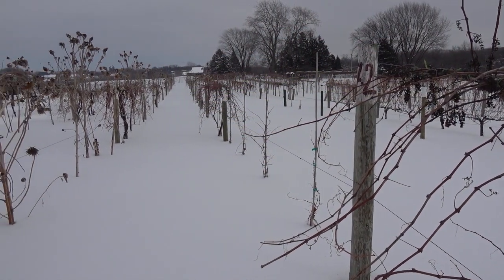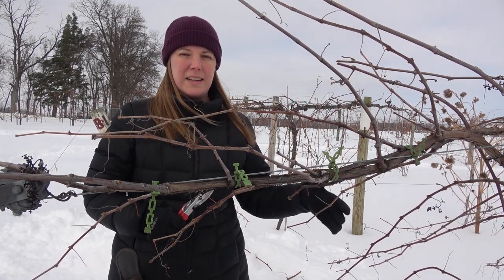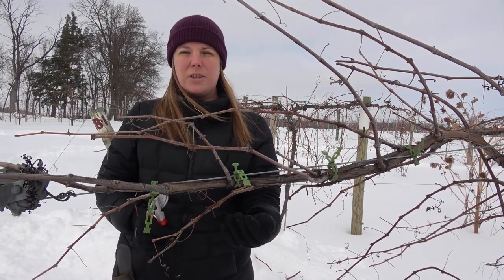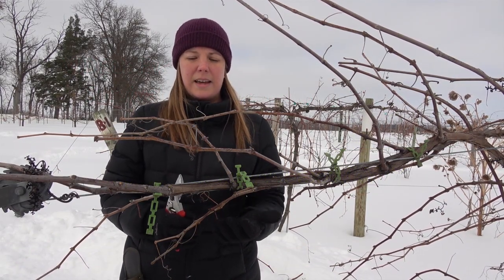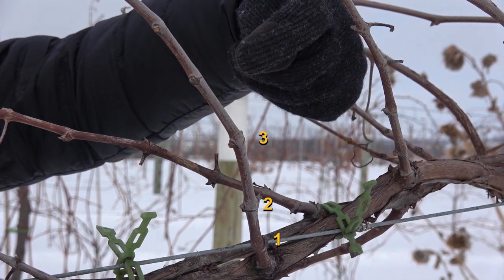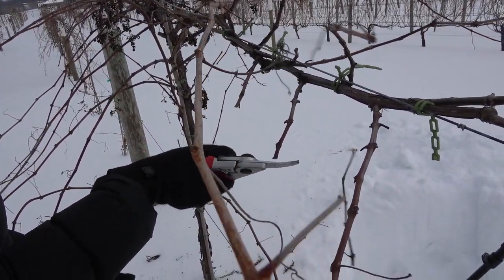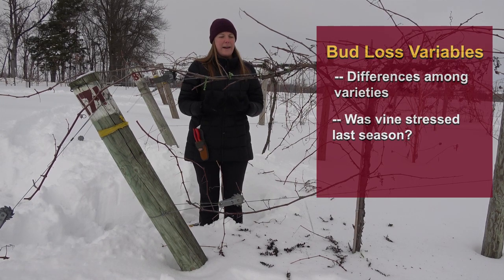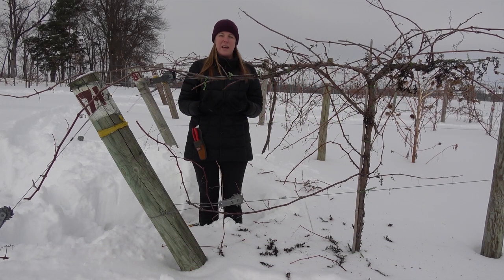UMN Extension Grapevine Winter Injury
Brrr! January's polar vortex did its worst and may have damaged Minnesota grapevines. But Extension Educator Annie Klodd has a solution. She shows how to prune your vines by compensating for the potential for winter injury. Happy pruning!